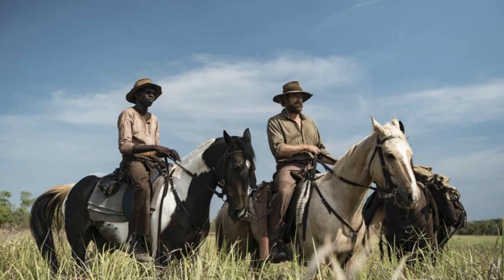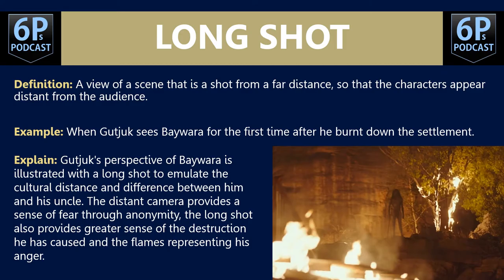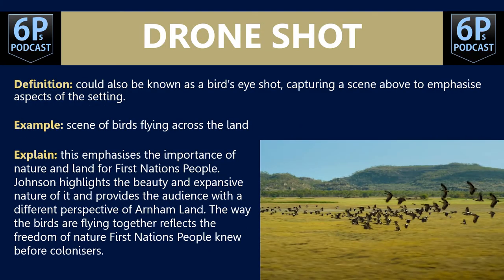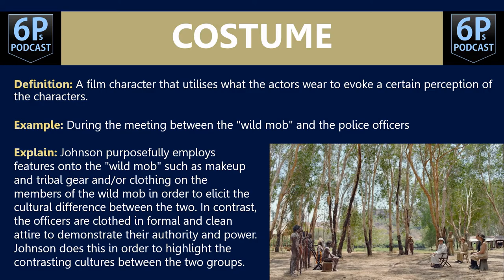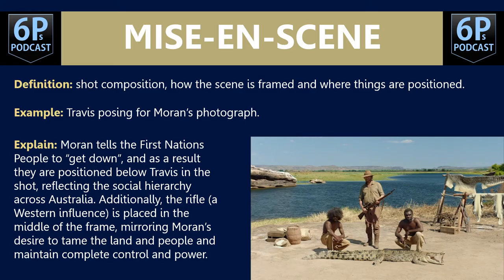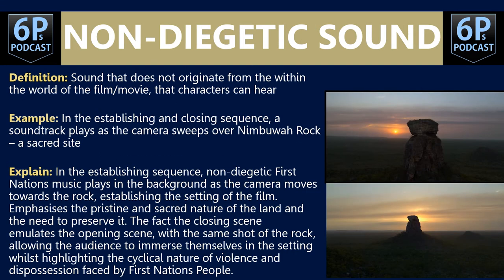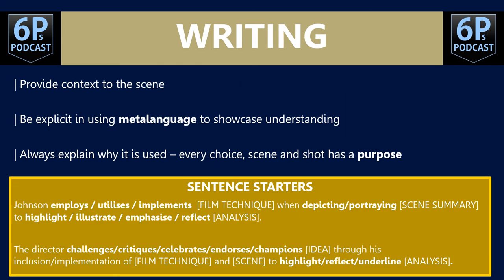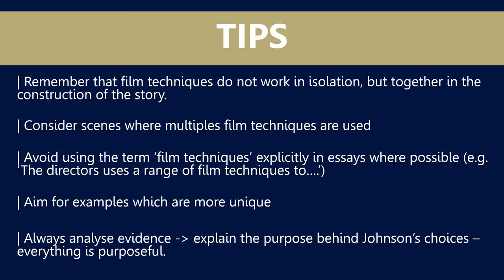High Ground: Film Techniques (VCE English)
An overview of the main film techniques in Stephen Johnson's film 'High Ground' for Year 12 English and EAL students. Include examples and tips on how to include film techniques in essay writing.